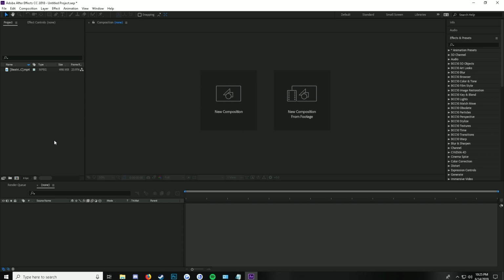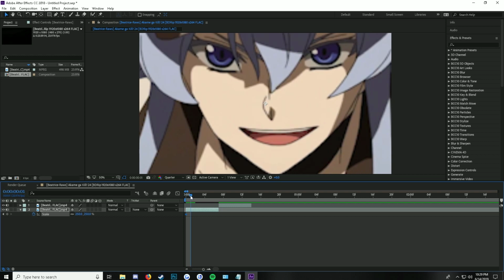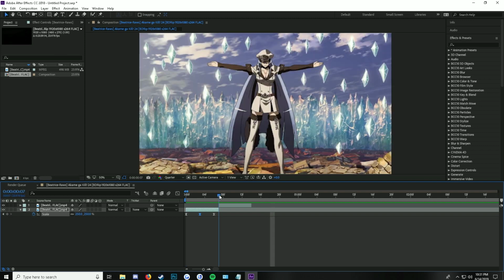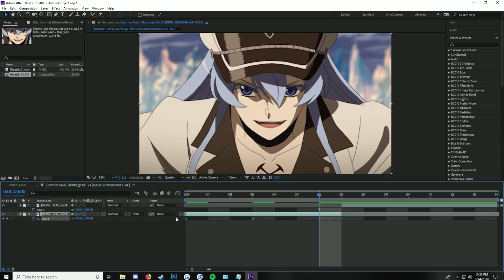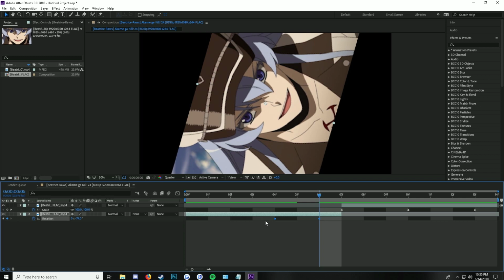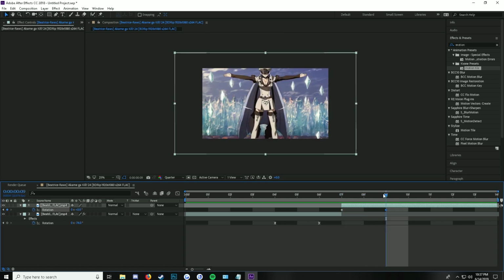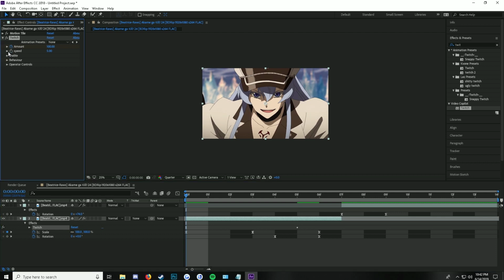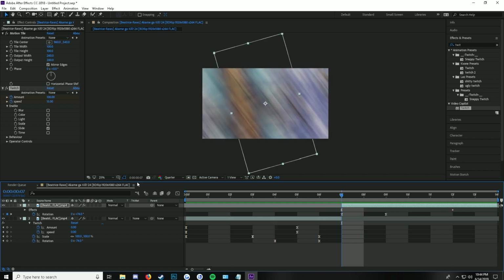Basic Editing Type Tutorial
If I get a decent amount of likes on this ill make more